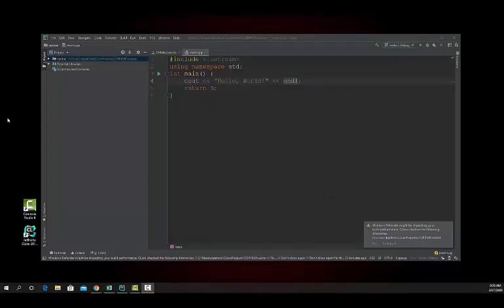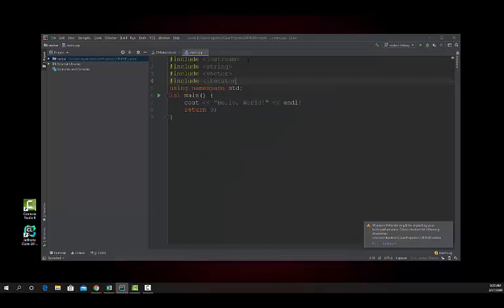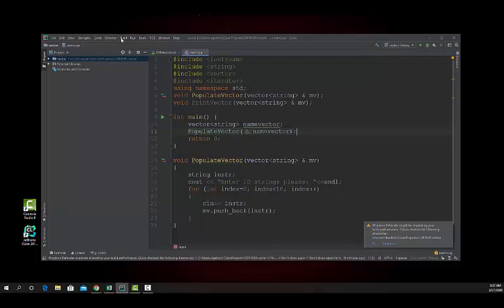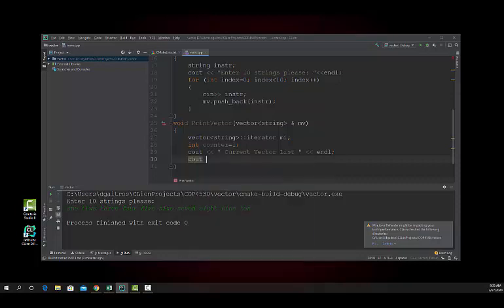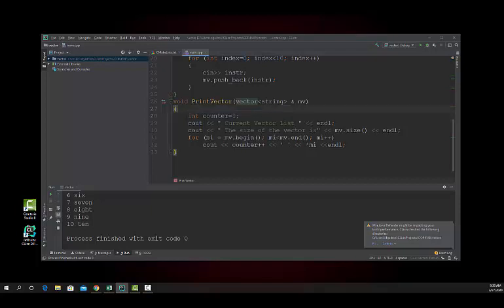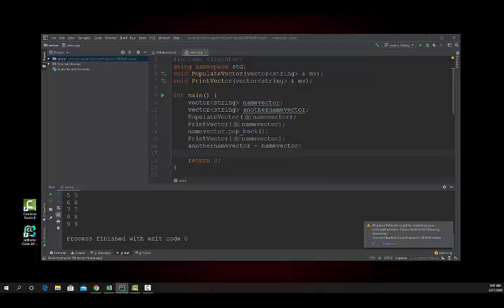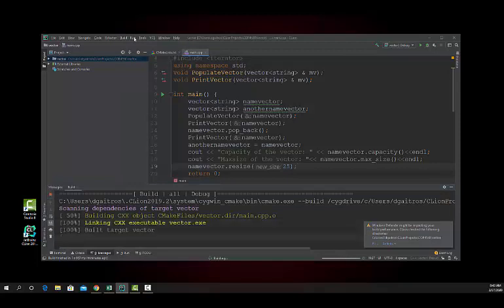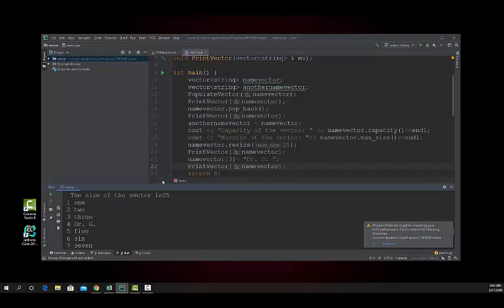C++ Standard Template Library (STL) Vector demonstration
The videos listed are for the use by students in Florida State University Computer Fluency courses.  They are not to be sold or redistributed without permission of the Computer Science Department at FSU.   This is a short video demonstrating the use of C++ STL vector library functions.